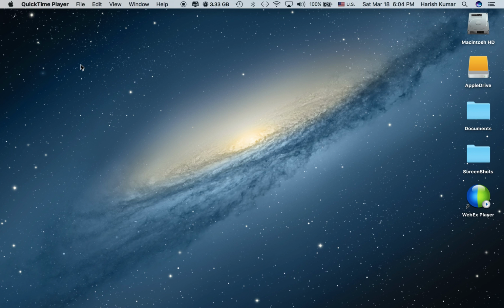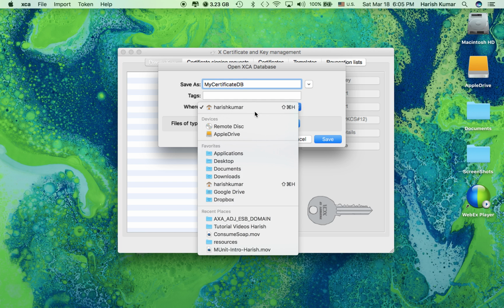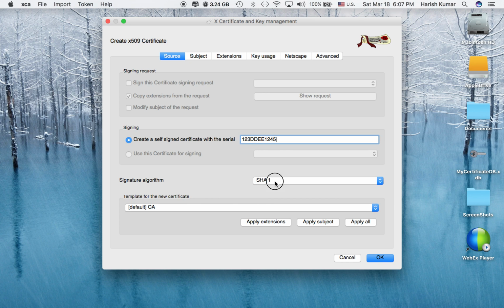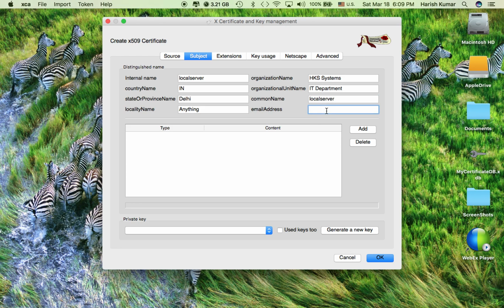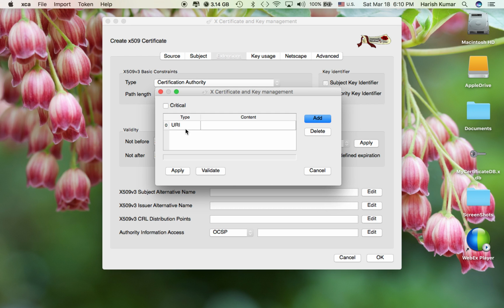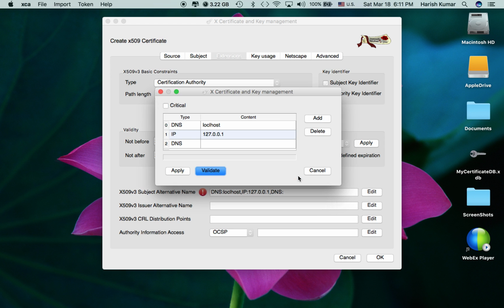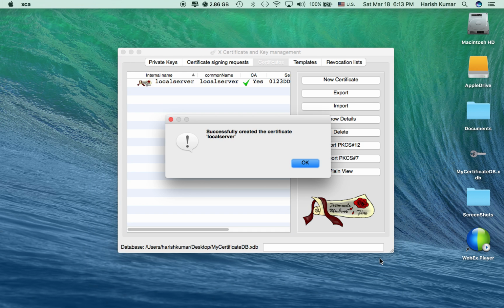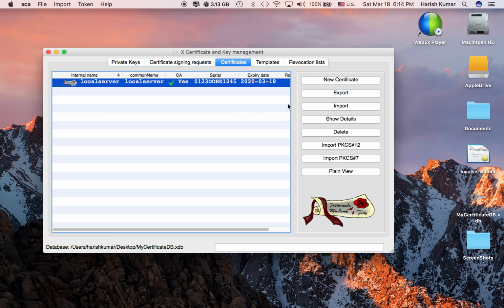Chapter 18 : Creating self signed certificate - SSL HTTPS [ HD Version ]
When doing development for your API's, you may want to test your API on HTTPS and not always you have luxury of using signed certificates for your API company URL's. In those moments creating a Self Signed Certificate for your local URL is really helpful.

In the video I will be showing you how to create a self signed certificate for your API.

I will be using tool named XCA, this tool is available for both Mac and Windows.

In my next blog I will be showing you how you can use this self signed certificate in Mule ESB runtime to create HTTPS api.